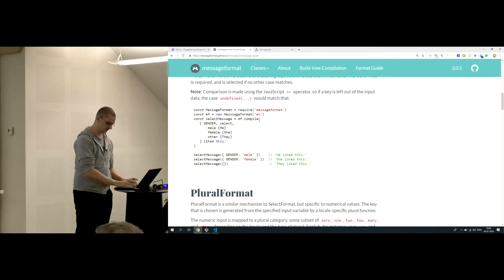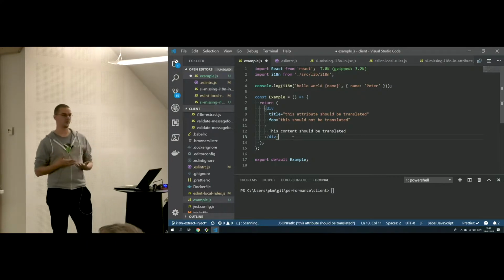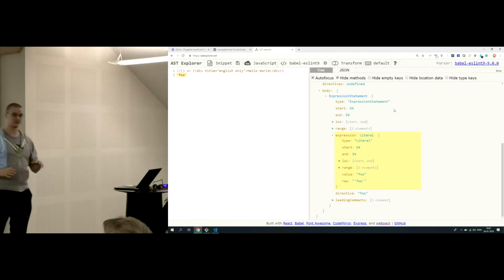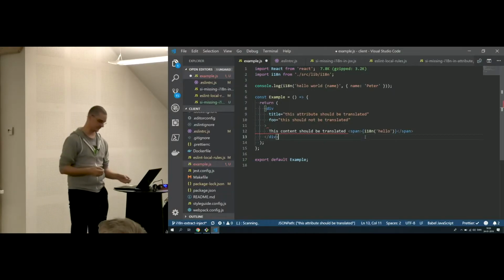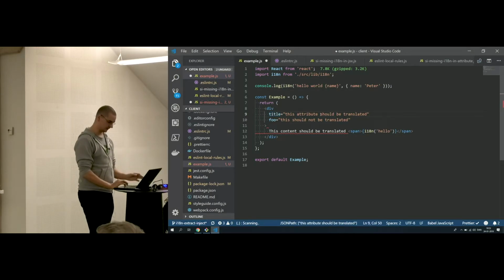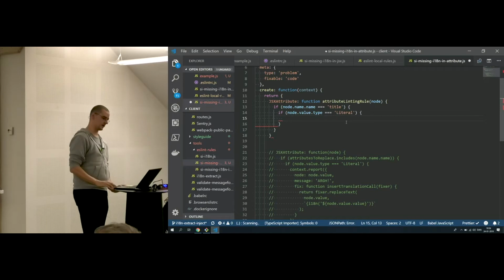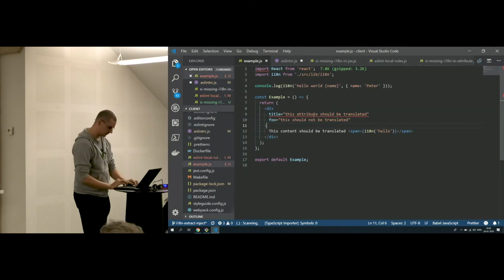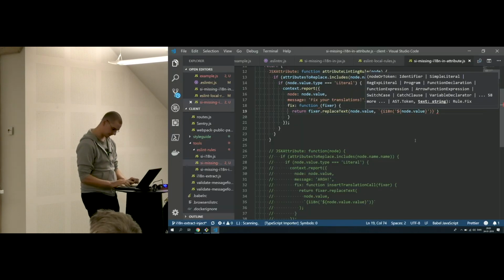Shape your workflows with custom eslint plugins - Peter Müller